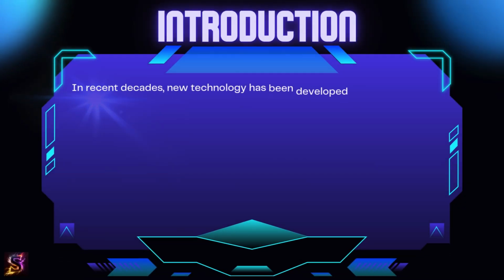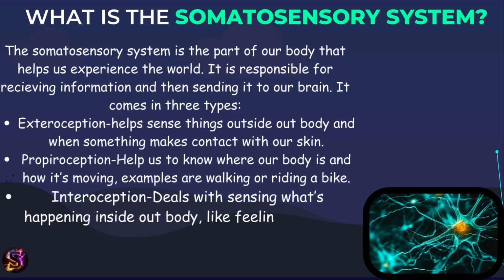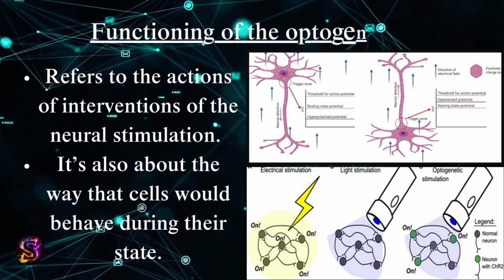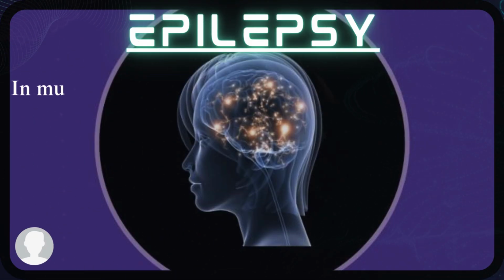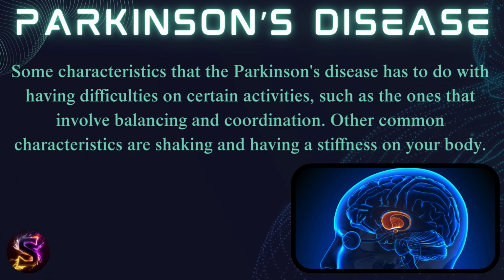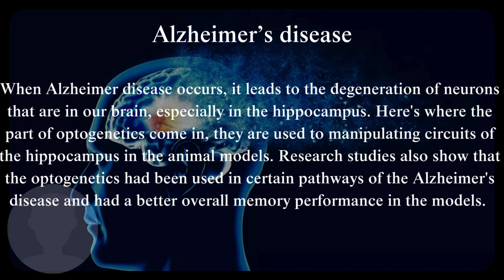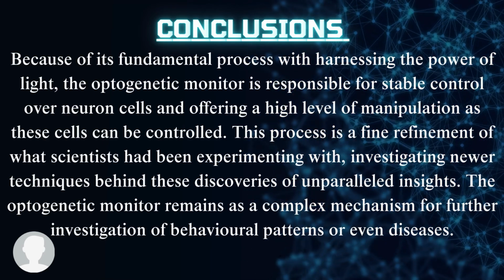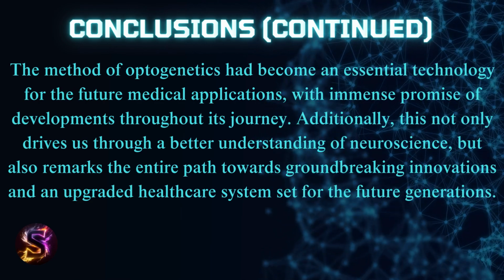Science fair project: The Optogenetics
This video is about the science fair project done by Sarbajit Sen and Karter Chong.